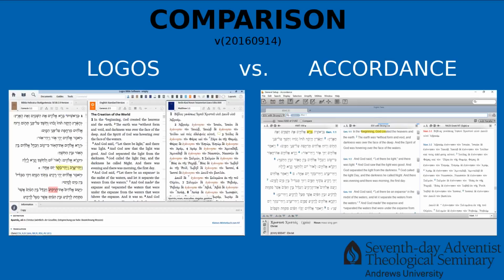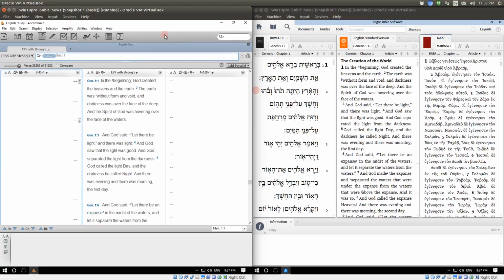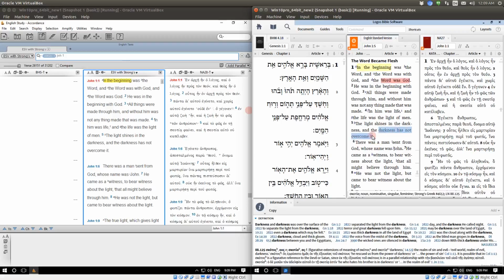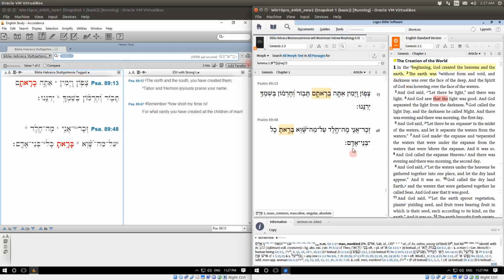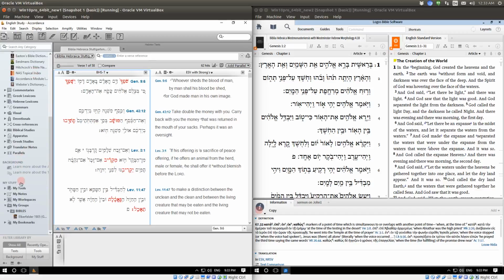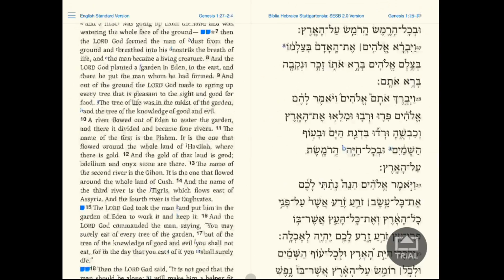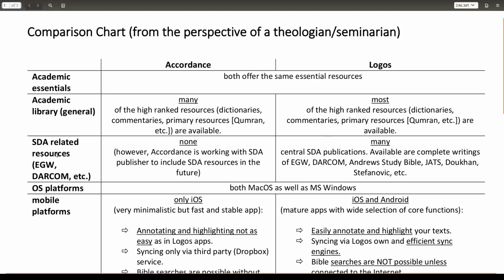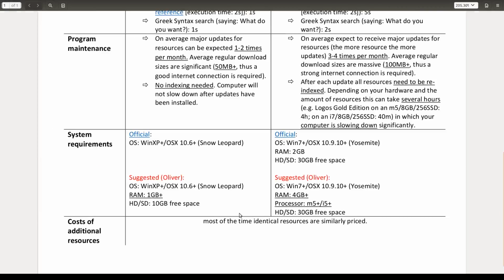Comparison: LOGOS vs ACCORDANCE